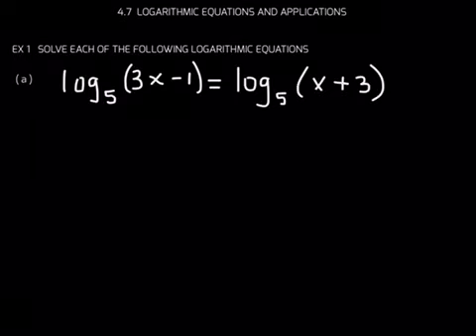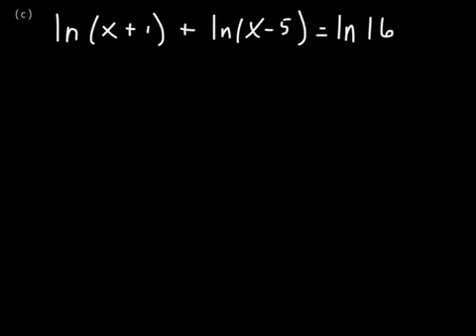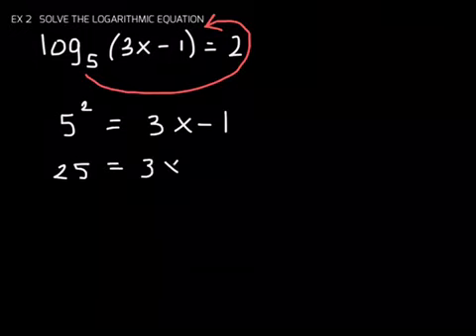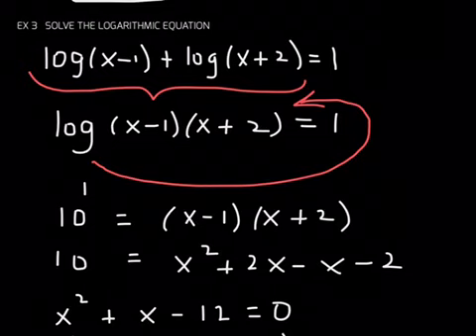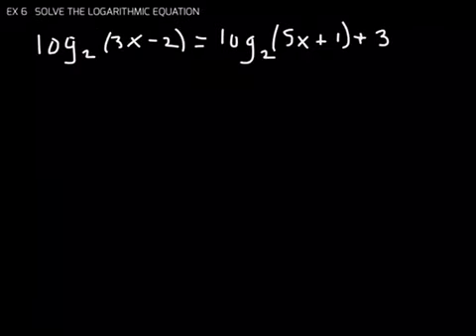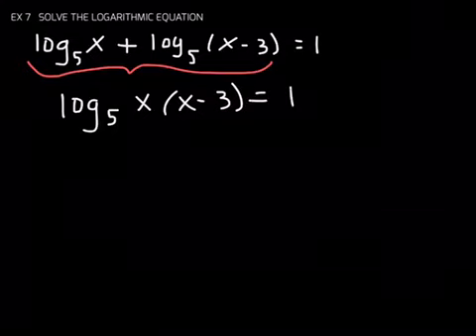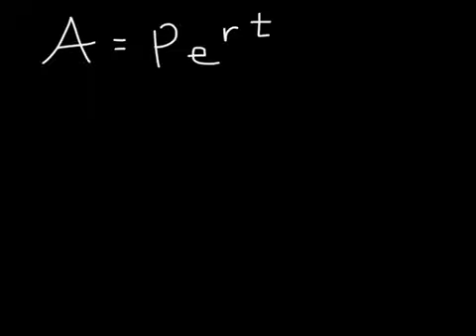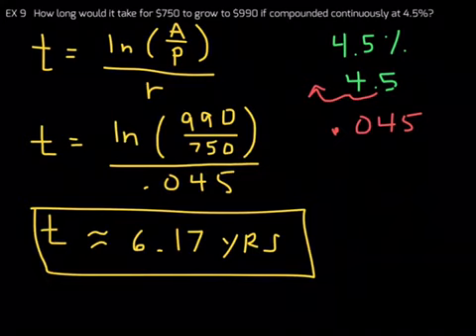Logarithmic Equations and Applications | College Algebra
Learn how to solve logarithmic equations and logarithmic applications.